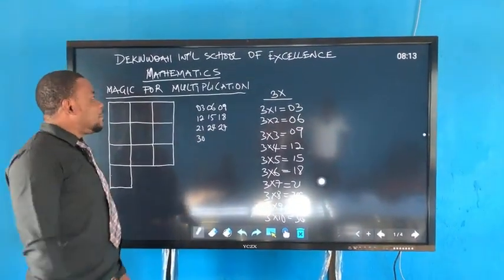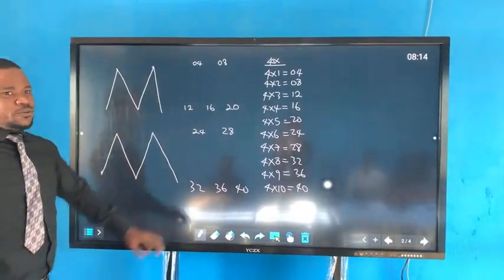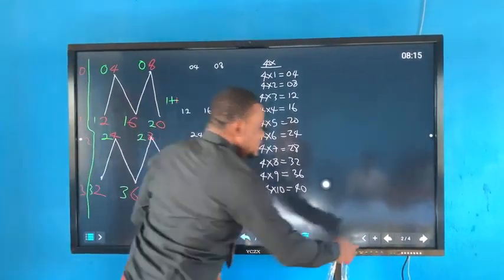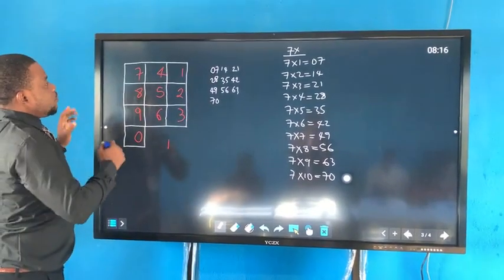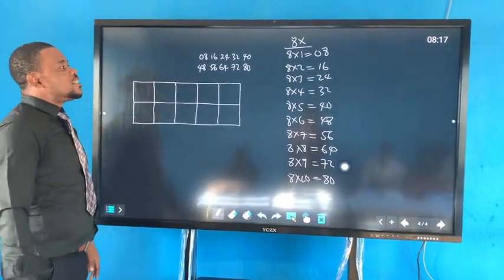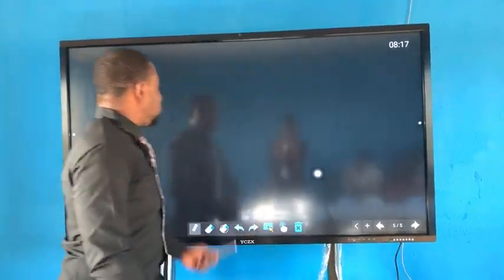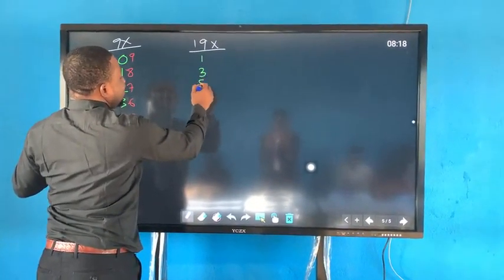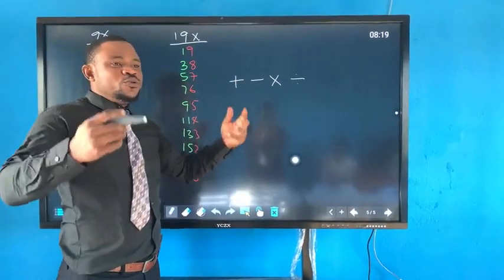MAGIC MULTIPLICATION! Master the Times Table in minutes!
1. Multiplication shortcuts
2. Quick multiplication tricks
3. Mental math strategies
4. Multiplying by powers of 10
5. Digit-wise multiplication
6. Lattice multiplication
7. Multiplying by 11 and 9
8. Using the distributive property
9. Multiplying with zeros
10. Cross multiplication method
11. Vedic math techniques
12. Fast multiplication hacks
13. Breaking down large numbers
14. Visualization in multiplication
15. Speedy multiplication tips
16. Common multiplication patterns
17. Fun multiplication games
18. Multiplication mastery
19. Math tricks for kids
20. Improving multiplication skills